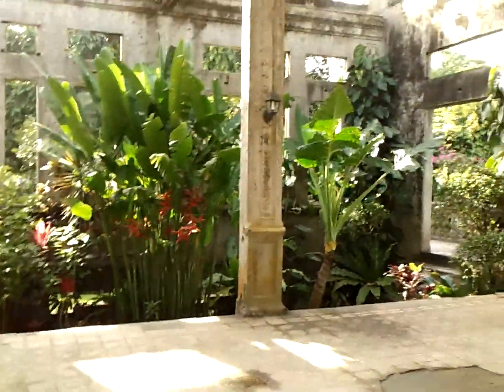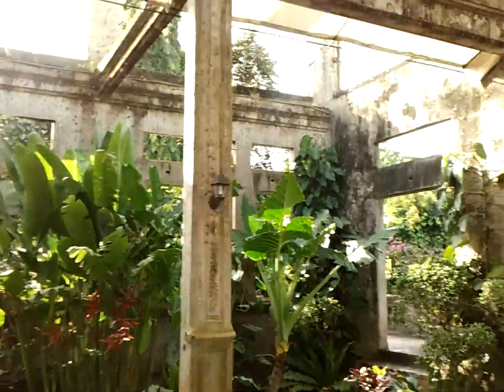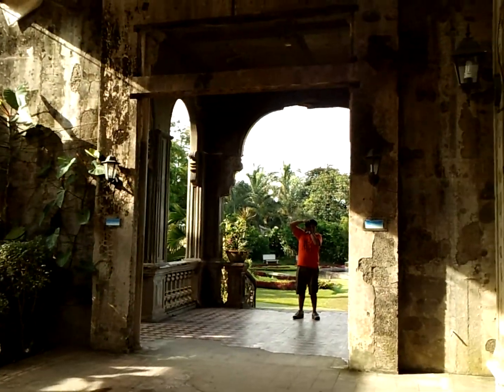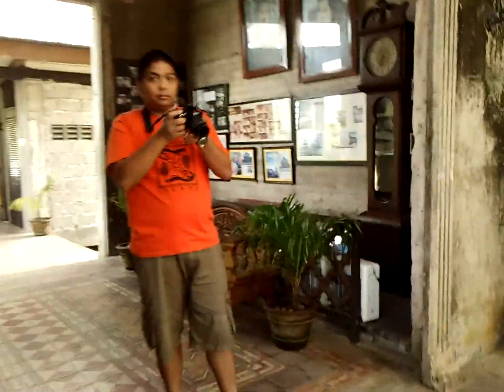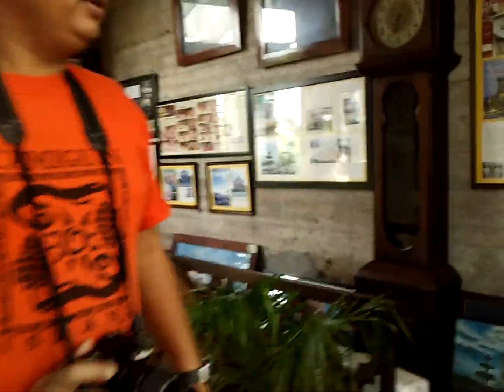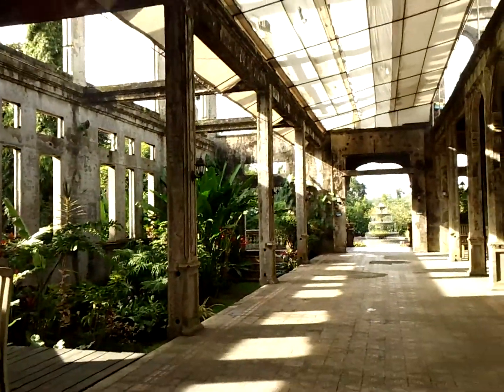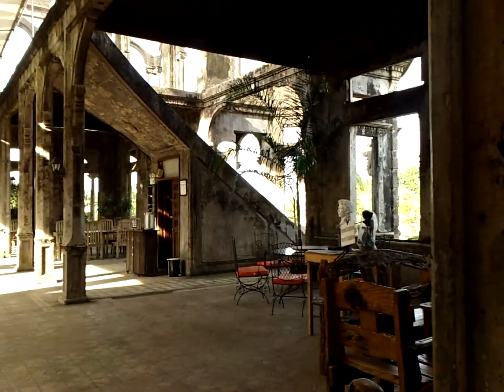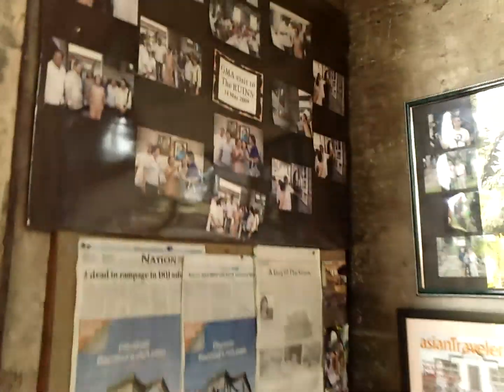Inside The Ruins in Bacolod